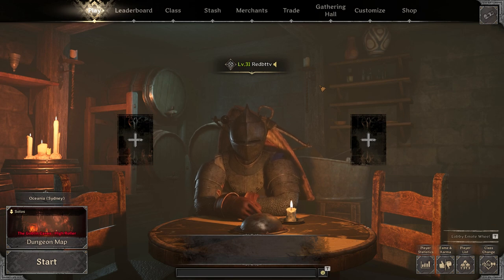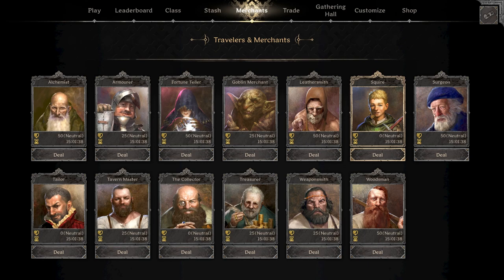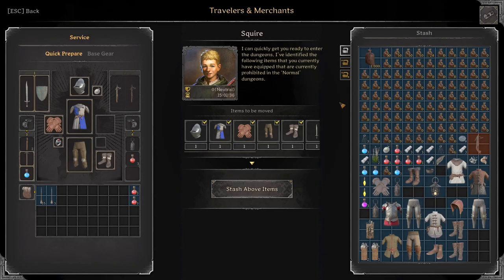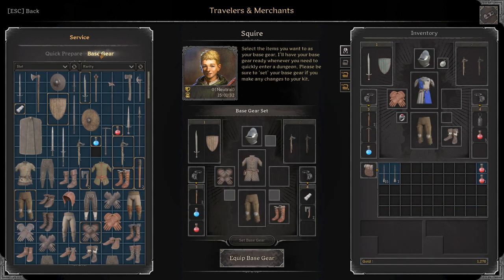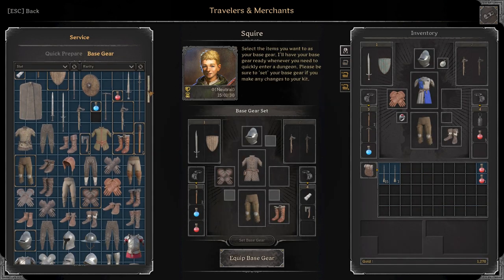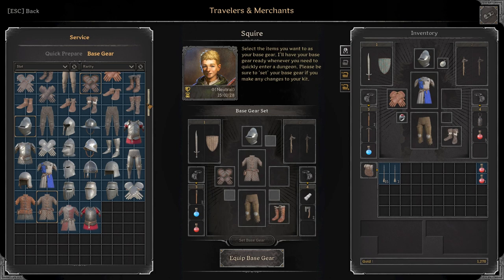Squire merchant lvl 31 Dark and darker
Head over to my twitch channel for regular live's
please give us a follow